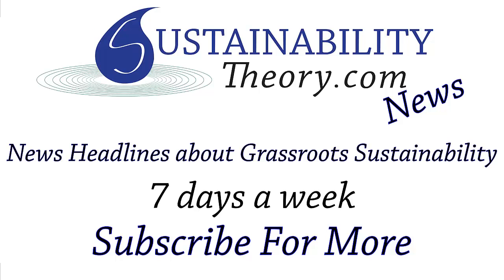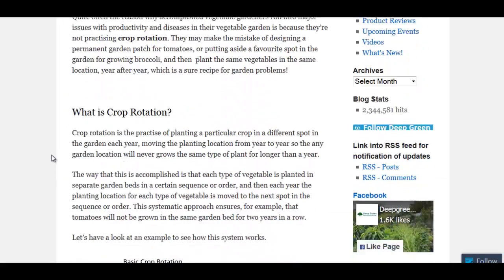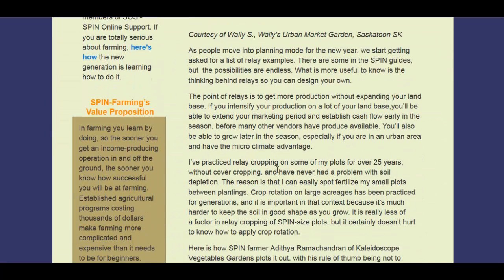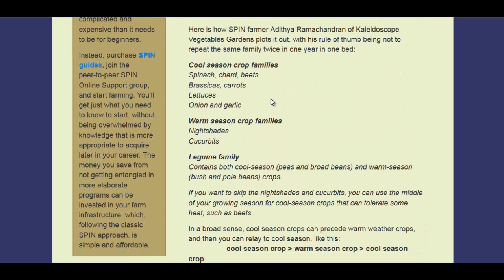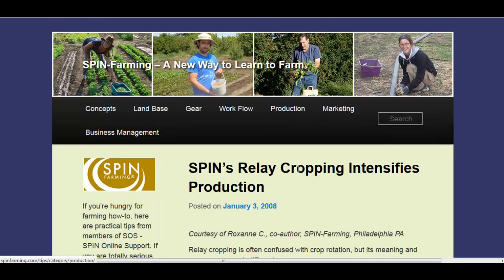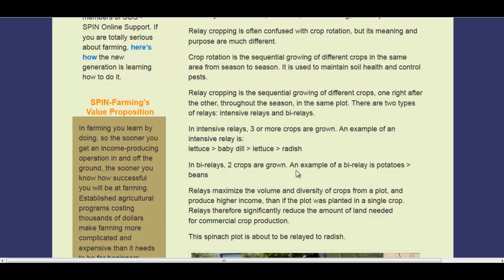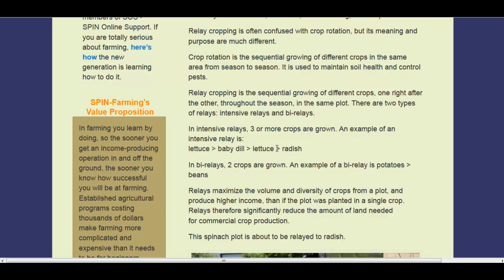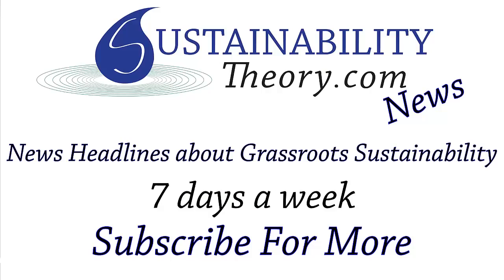Crop Rotation Versus Relay Cropping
Here is an article on traditional crop rotation methods for vegatable and fruit gardens, and 2 articles on spin farming's intensive crop relay systems.